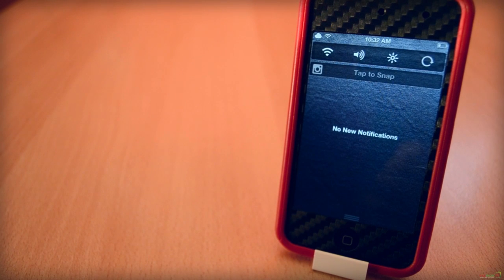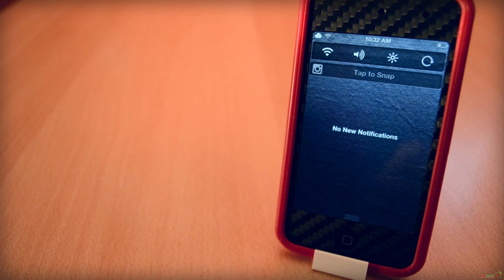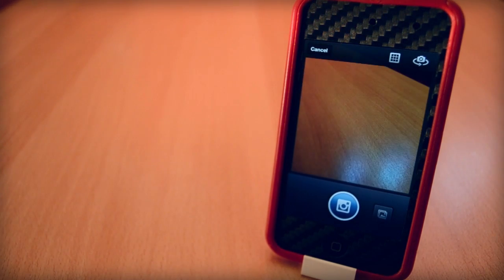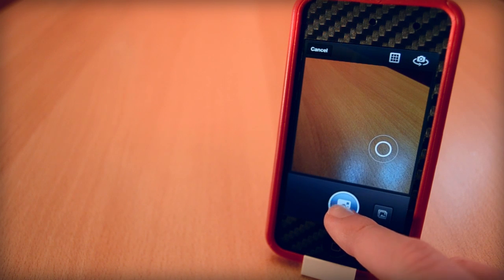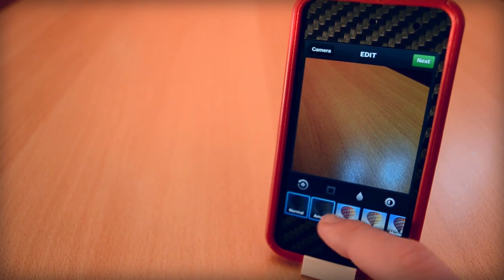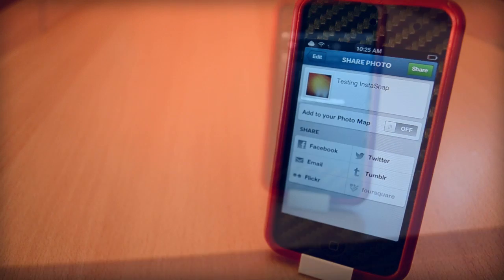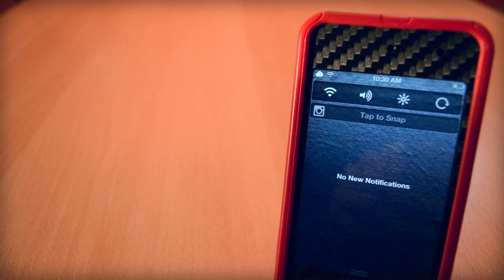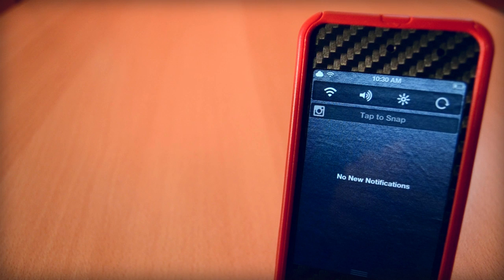InstaSnap - Instagram Shortcut on Your Notification Center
InstaSnap Cydia Tweak Review - Instagram Shortcut on Your Notification Center.
This is a review of a cydia tweak called InstaSnap. It'll add an Instagram shortcut to your notification center so you can get to the Instagram app faster. This tweak is really useful and I definitely recommend it. Anyway here's my full review.

Name: InstaSnap
Price: Free
Repo: ModMyiRepo